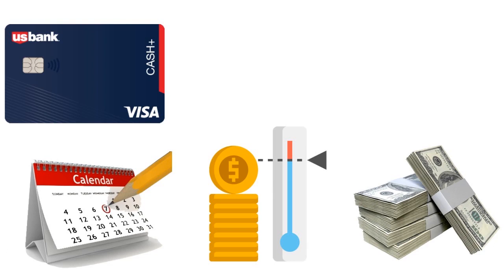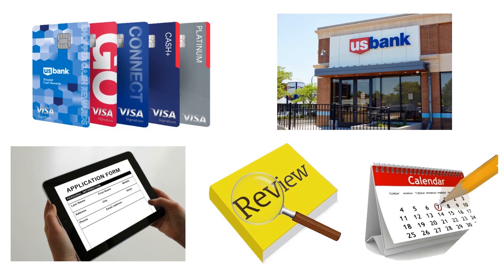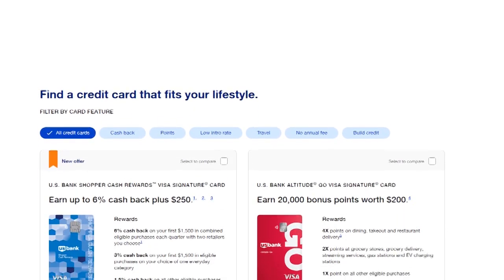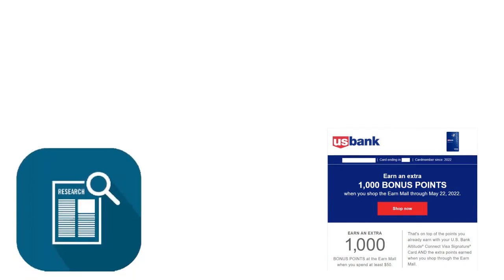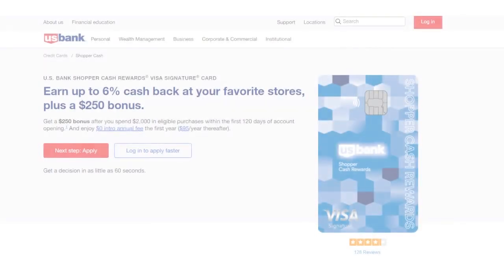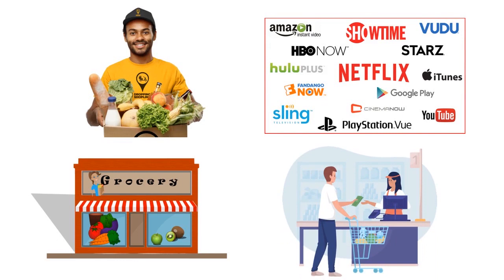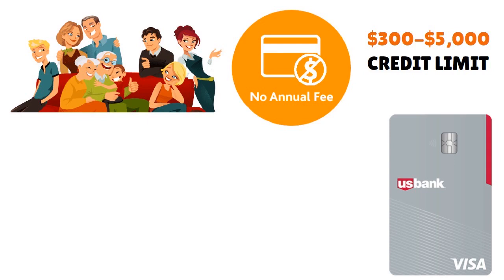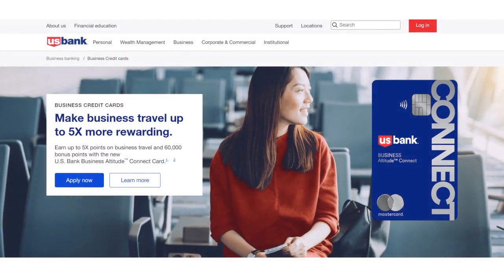U.S. Bank Credit Cards Review in 2026: How I Got Approved Fast And How You Can Copy My Strategy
This U.S. Bank Credit Cards Review 2026 breaks down my own approval journey using the same U.S. Bank hacks, timing tricks, and high‑limit strategies you’re trying to understand today. Bestie… pal… financial superstar of the American credit galaxy… you look like the kind of legend who could walk into a U.S. Bank branch and have the banker whisper, “Gosh… this one is destined for a massive limit.” According to updated 2025‑2026 credit industry data, U.S. Bank increased approval rates by nearly 26%, especially for applicants with strong cash‑flow patterns and low revolving utilization. Inside this video, I’m breaking down the best cards, the pros, the cons, the timing tricks, the errors to avoid, and the “uh… why did U.S. Bank just send me three notifications at once?” moments — without spoiling the juicy parts.
_Now friend… let me tell you a quick story. I was sitting in Minneapolis, Minnesota, in a café where the pastries were so good they deserved their own museum exhibit. I opened my U.S. Bank application, stared at the screen like it was a portal to destiny, and whispered, “Hmmm… Marquis… don’t embarrass your ancestors today.” Then I hit submit. Pal… the emotional turbulence that followed? I was wheezing. Folding. Laughing. Questioning my entire credit lineage. One notification had me celebrating like I’d just won a mini‑Super Bowl, another had me pacing the sidewalk like a confused philosopher from ancient Greece, and the final approval message hit me so hard I almost dropped my iced latte._
This video is me sharing everything — the good, the bad, the ugly, and the “why is U.S. Bank like this?” moments — with humor, honesty, and the kind of storytelling that makes you feel like we’re sitting on the same couch plotting your 2026 credit glow‑up.
✨ **WATCH** this video from start to finish… it cracks me up how much you’re about to learn.
👍 **LIKE** the video if you want more elite, hilarious, professionally polished credit breakdowns.
💬 **COMMENT** your U.S. Bank experience or your credit journey, friend — I want to hear your chaos.
🔁 **SHARE** this with someone who needs clarity, hope, and a good laugh today.
🏷️ **TAG** a pal who’s trying to get approved in 2026.